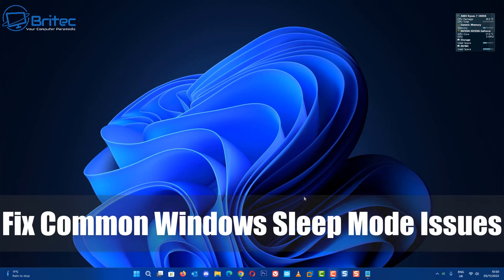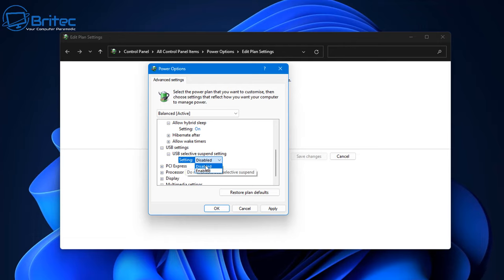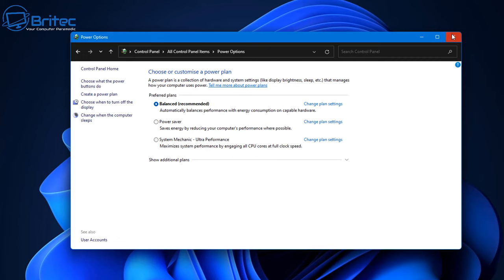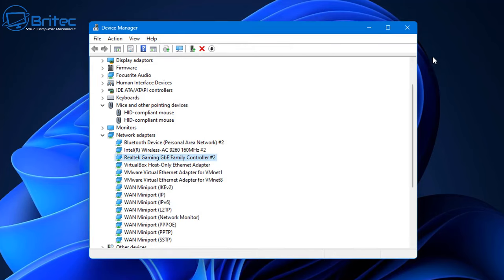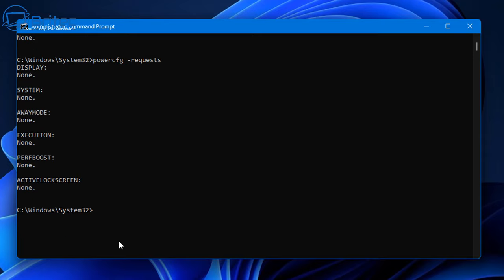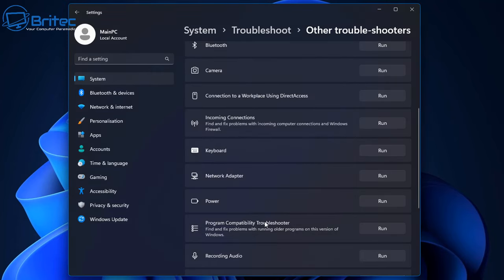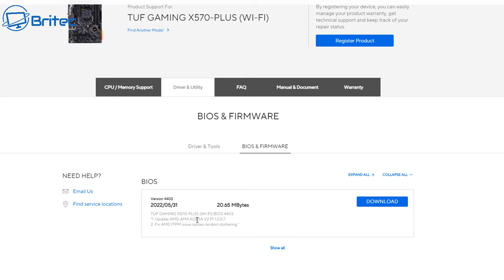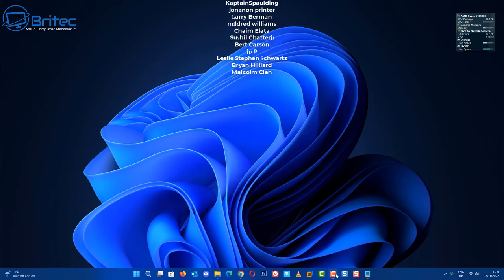Fix Common Windows Sleep Mode Issues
Today we will take a look a windows sleep mode problem and how to fix it.
A lot of people use sleep mode on laptops and desktops and some people have trouble with the computer or laptop waking up from sleep mode. Today I will show you how to troubleshoot sleep mode on Windows 10 or Windows 11.